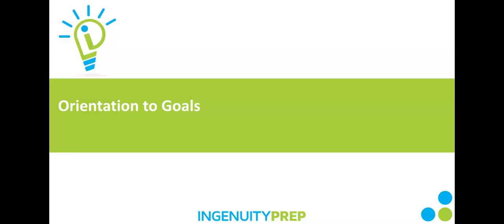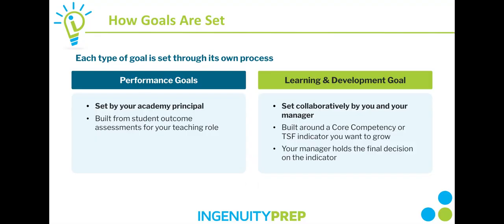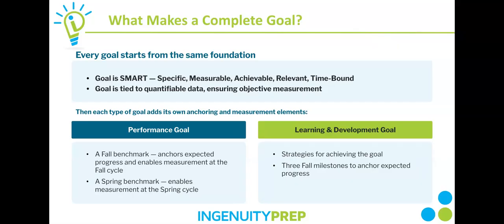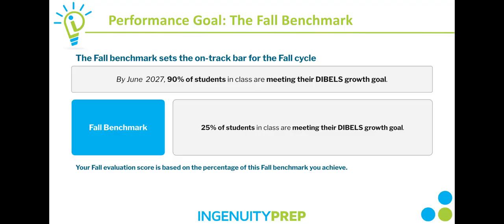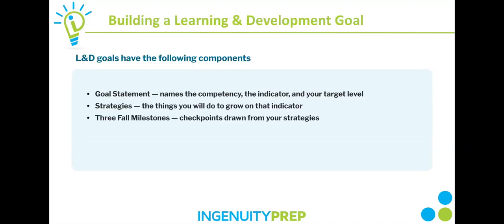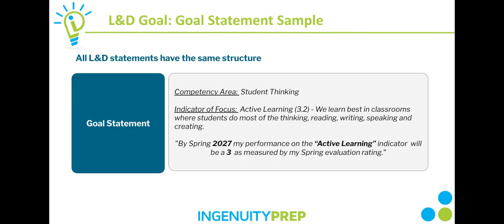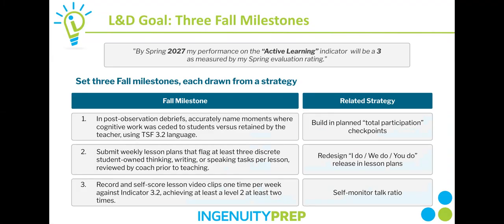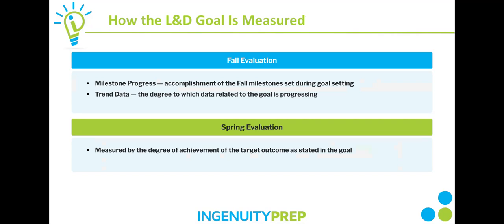Teacher Goals Orientation